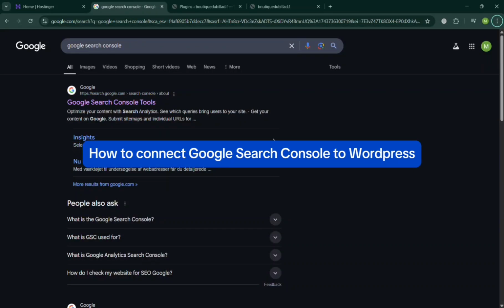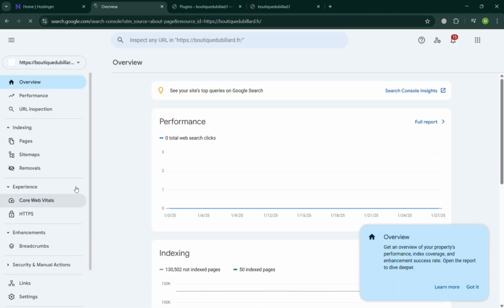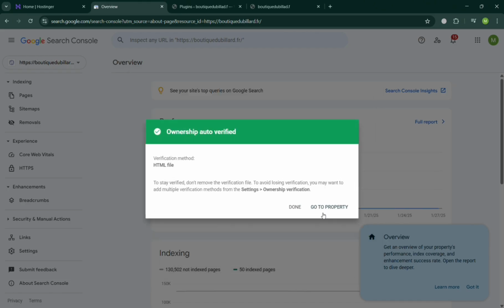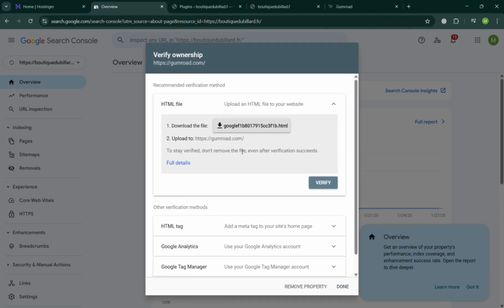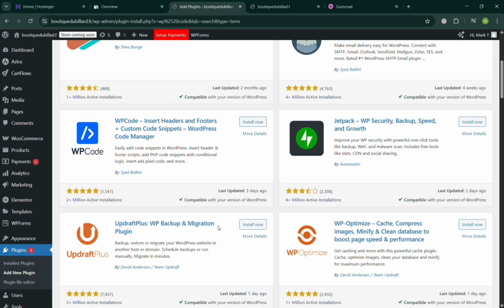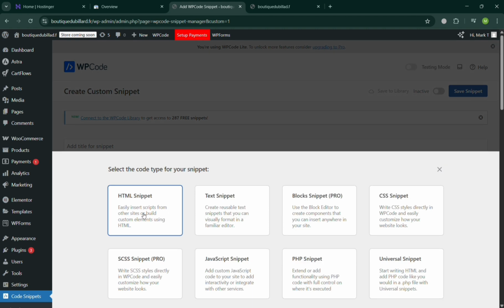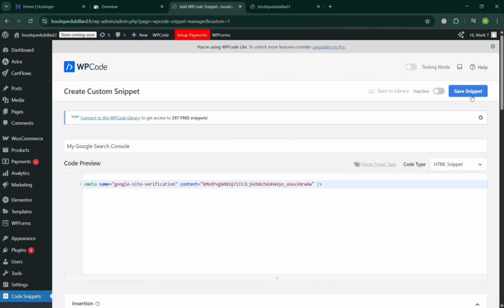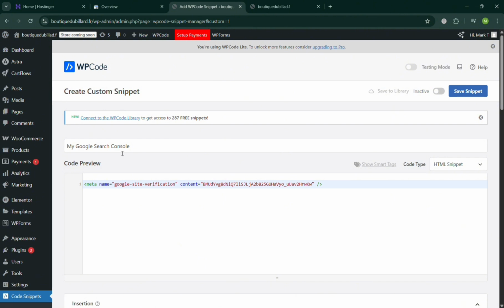How To Connect Google Search Console To Wordpress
In this step-by-step tutorial, you'll learn how to connect Google Search Console to WordPress and take full advantage of its powerful features. Discover the process of adding your website to Google Search Console, including Google Search Console verification for WordPress. We’ll walk you through how to verify your website and set up Google Search Console, so you can optimize your site’s performance and monitor its search presence. Whether you're a beginner or experienced user, this Google Search Console WordPress guide will help you easily set up and understand how to use Google Search Console for your WordPress site. Start boosting your SEO today!